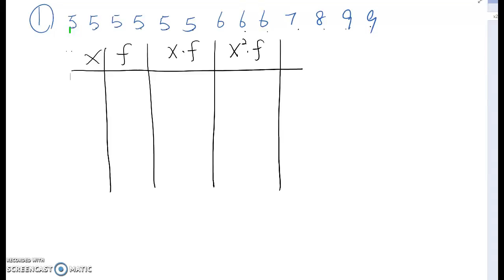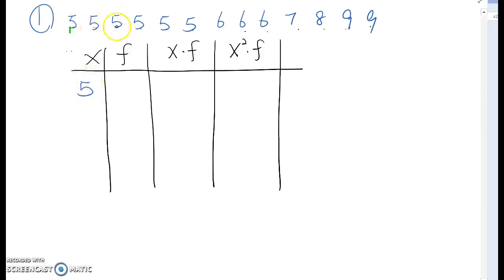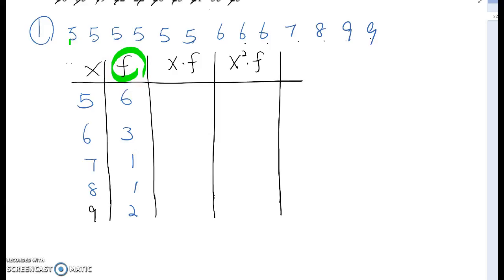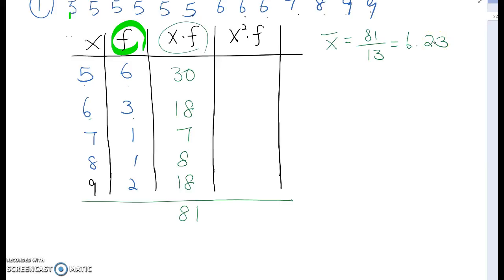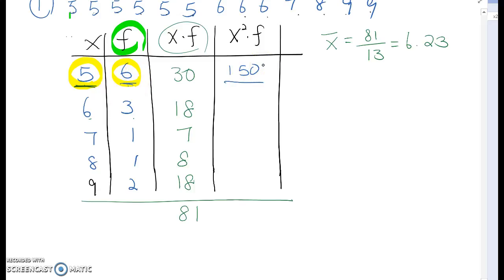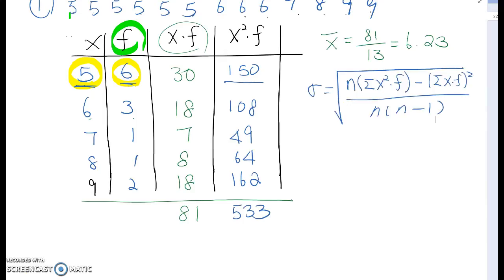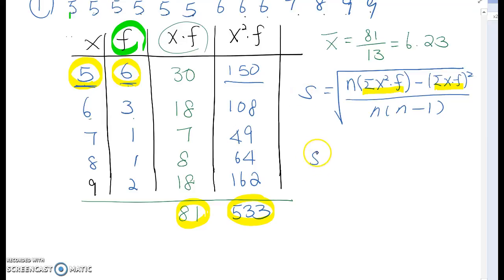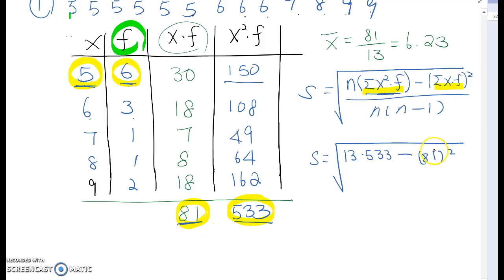Variance and Standard Deviation Example #2